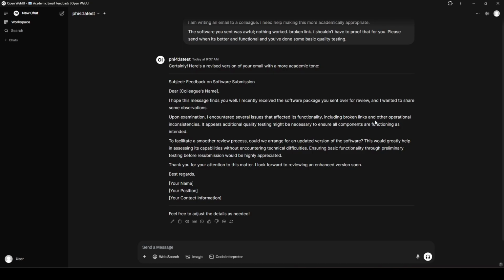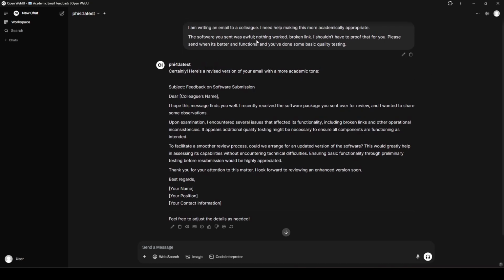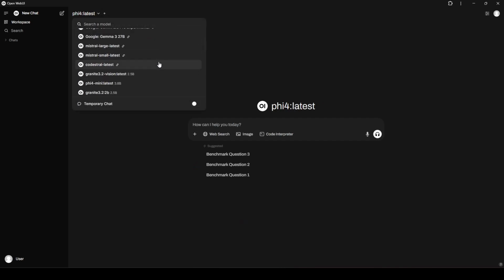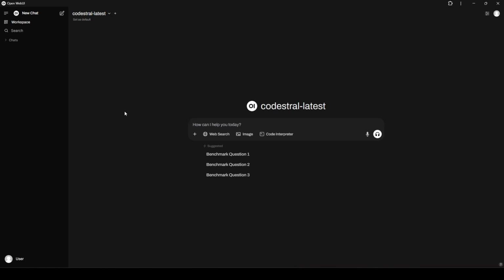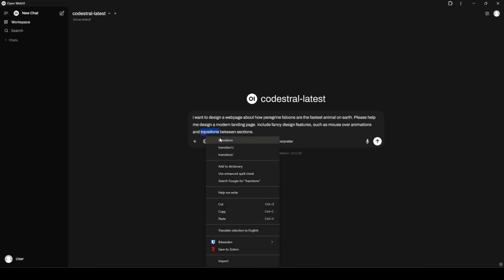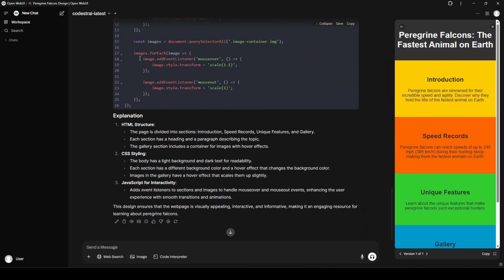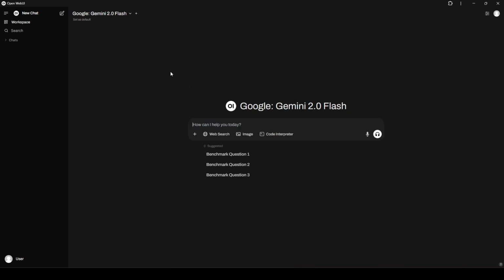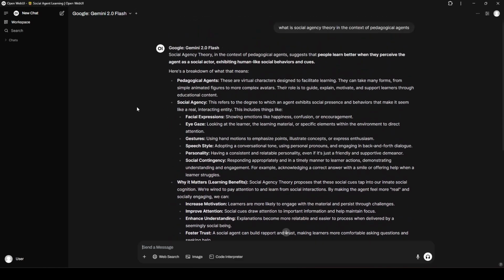When and why I use private, local AI models (llms) instead of web-based models like ChatGPT.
As an academic who uses both private, local AI and large, web-based models, I feel it is important to discuss when, why, and for who each option is relevant and practical. In this video, I discuss my opinions on when, why, and for what tasks I choose to use local, private AI as compared to large, web-based models that use my chat as training data.

0:00 Open Webui
1:24 My perspective
2:09 Local model use cases
6:25 Web-model use cases
10:37 Concluding thoughts